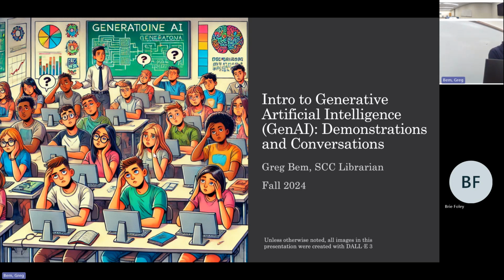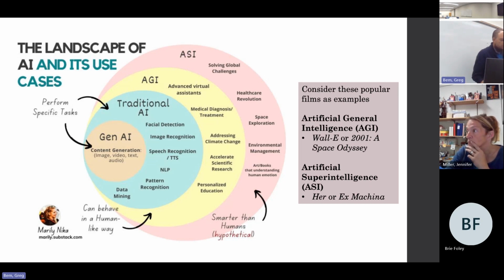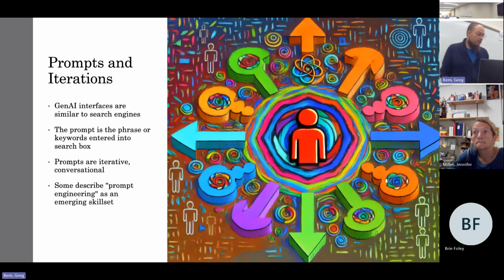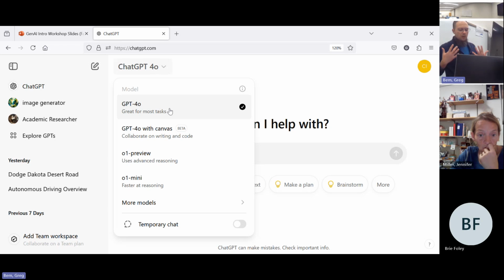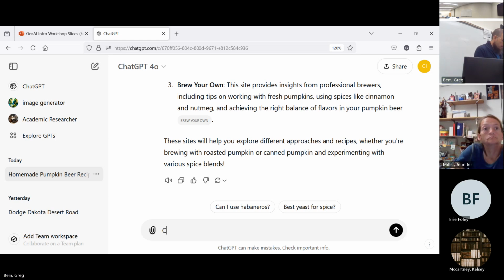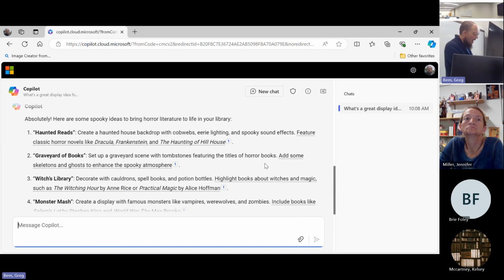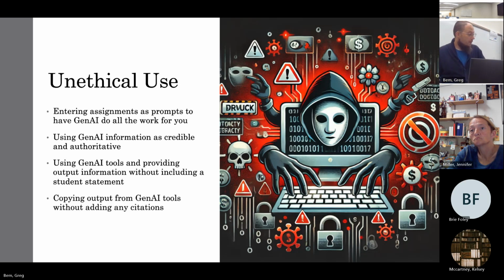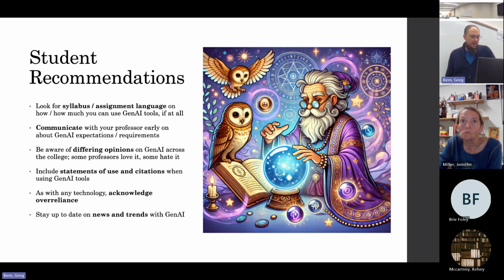10-16-25 - GenAI Intro Session 2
Walk-in workshop at the Spokane Community College Library.